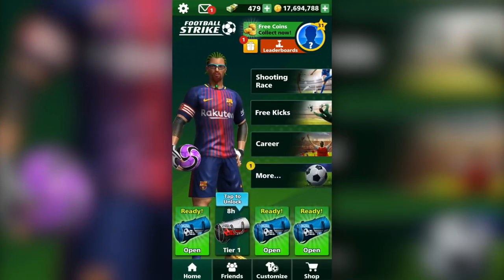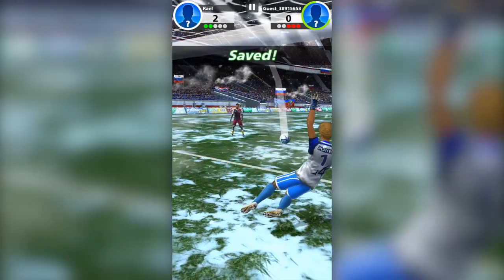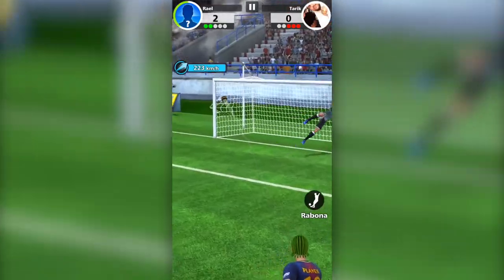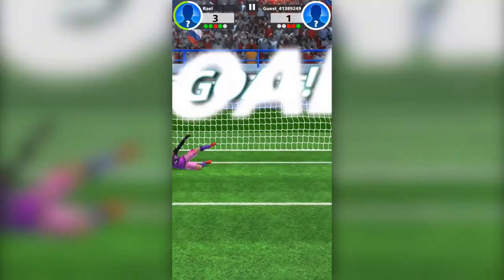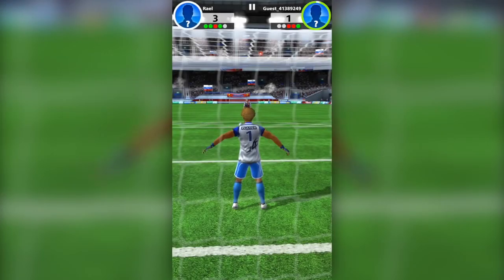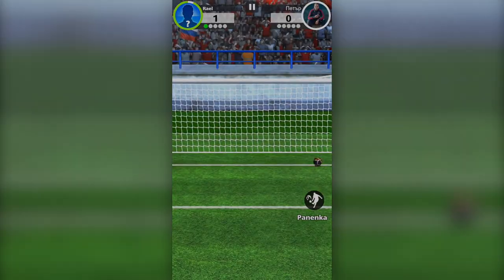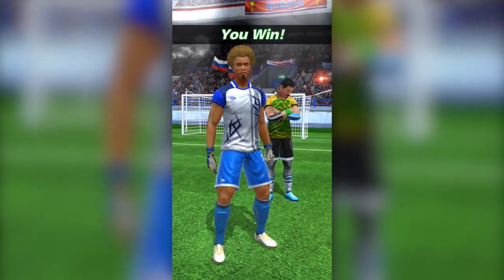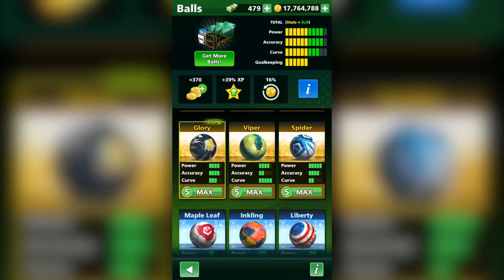FOOTBALL STRIKE Unbelievable ALL VIP Balls VS Each other Best Goals!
FC Barcelona